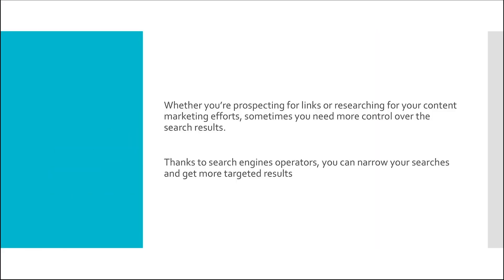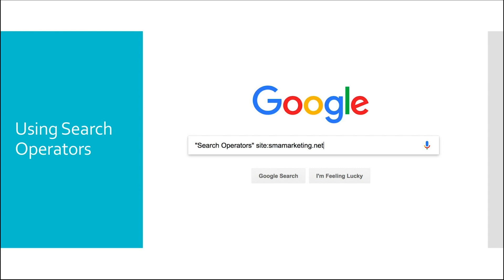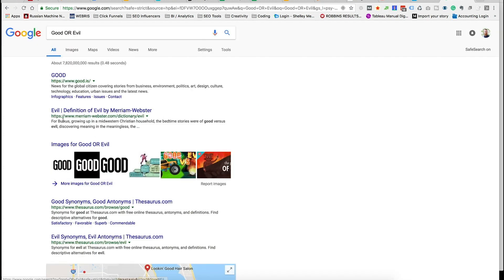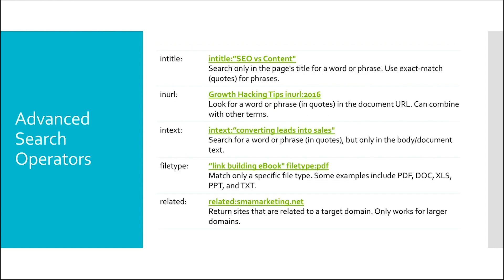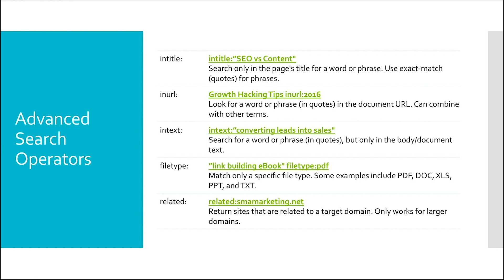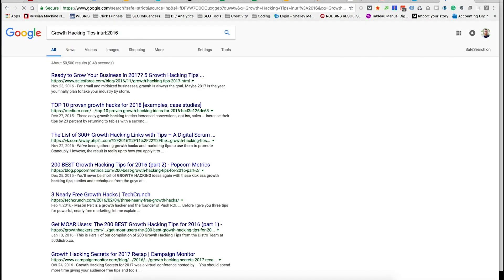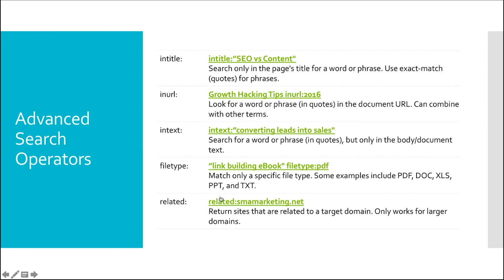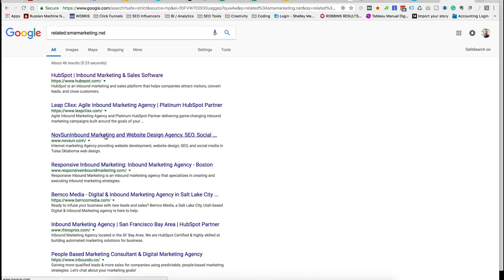Leveraging Search Engine Operators to Google Like an SEO Pro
When it comes to leveraging Google for your link building and content marketing strategies, there is no better way to get the results you want without using Search Engine Operators.

In this video, I explain what Search Engine Operators are and how to leverage them to restrict the results that Google shows. If you are ready to take your Googling to a whole new level, hit play now!